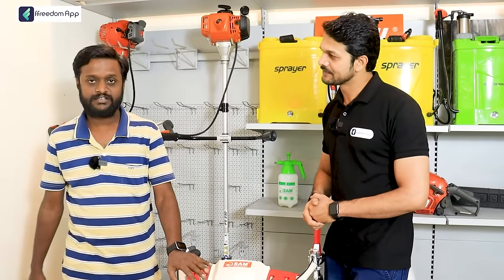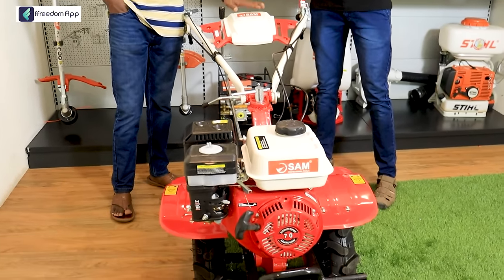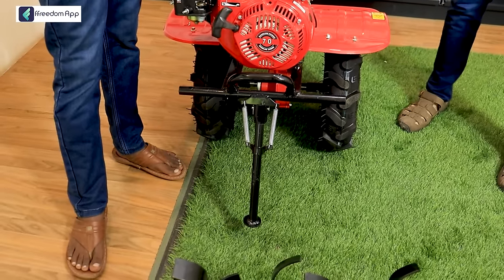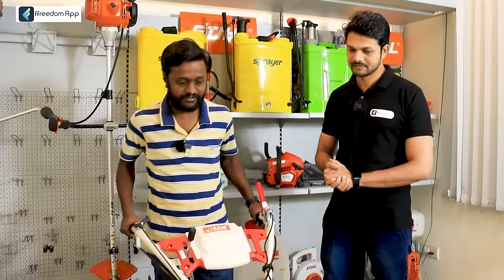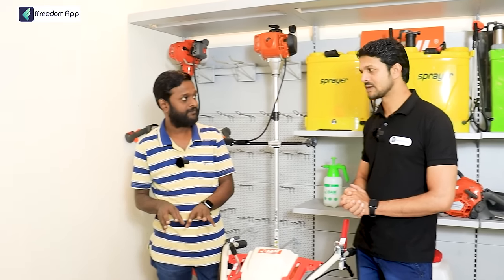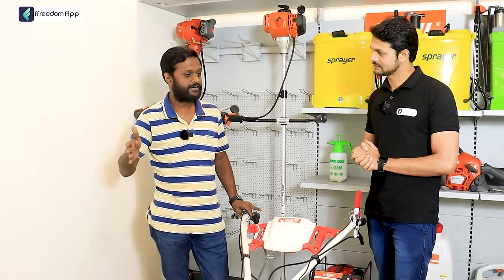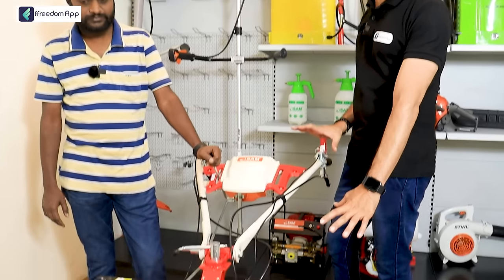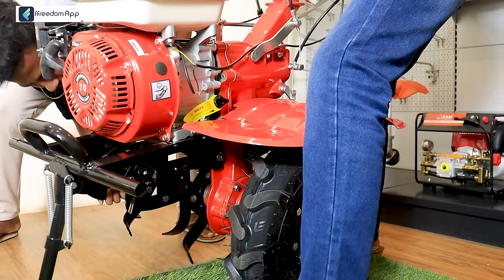Minipower Tiller Machines Demo | Agriculture Machines | Agriculture Technology | Kannada | Part 1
Download the ffreedom app from the Play Store or App Store to learn more about this video

Modern agriculture machines are a range of advanced tools and equipment used in farming and agricultural production to increase efficiency and productivity. These machines can include tractors, combines, plows, harvesters, irrigation systems, and other specialized equipment.
Tractors are one of the most common types of modern agriculture machines. They are used for a variety of tasks, including plowing fields, planting crops, and tilling soil. Tractors are also used to pull other equipment, such as trailers and spreaders.

Combines are large, complex machines that are used to harvest grains such as wheat, rice, and corn. They combine three functions in one machine: reaping, threshing, and winnowing. Combines use a series of rotating blades and threshing drums to separate the grain from the plant, and then use an air stream to blow away the chaff and debris.
Plows are used to turn over the soil and prepare it for planting. They can be attached to tractors or other equipment and come in different sizes and designs depending on the type of soil and crops being grown.
Irrigation systems are used to provide water to crops and keep them hydrated. These systems can be as simple as a watering can or as complex as a network of pipes, pumps, and sprinklers.
Other specialized agriculture machines include harvesters, which are used to pick fruit and vegetables; planters, which are used to plant seeds; and sprayers, which are used to apply pesticides and fertilizers.
Overall, modern agriculture machines have greatly improved efficiency and productivity in the farming industry, allowing for the production of larger quantities of crops in less time.

About Us:

The ffreedom app is the largest livelihood education platform in India. The ffreedom app offers farmers and small business owners opportunities and knowledge to close the gap between their aspirations and skills. The ffreedom app is a part of IndianMoney.com.

Over 7.6 million people in India may now choose from 820+ courses in 6 languages(English, हिंदी, ಕನ್ನಡ, தமிழ், తెలుగు & മലയാളം) from the freedom app. Learn from the courses in your language on personal finance, business and farming taught by super successful people from their respective fields. Join over 80 lakh learners from India who are on a mission to increase their income by ten times."